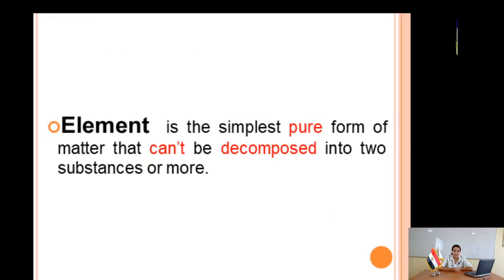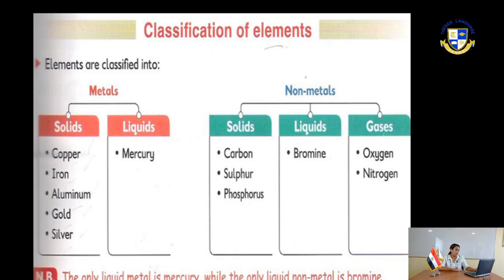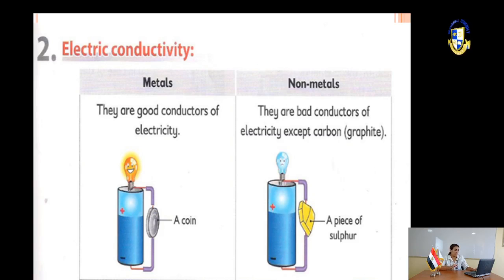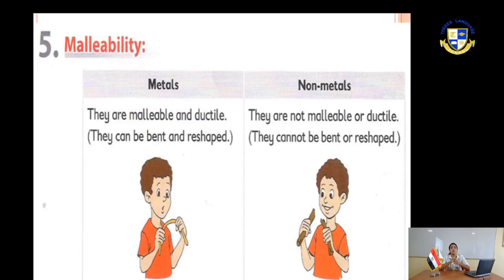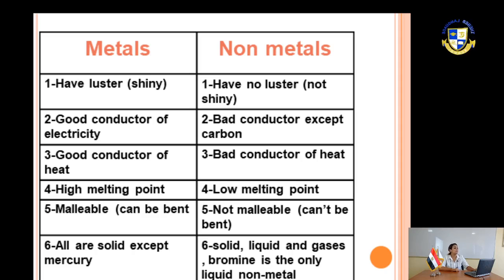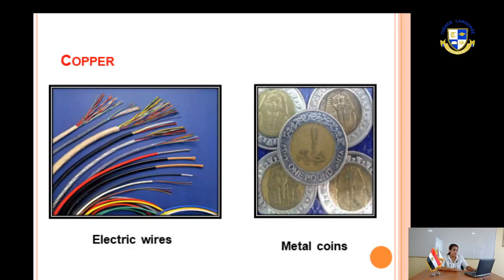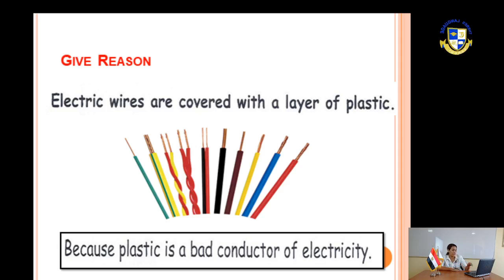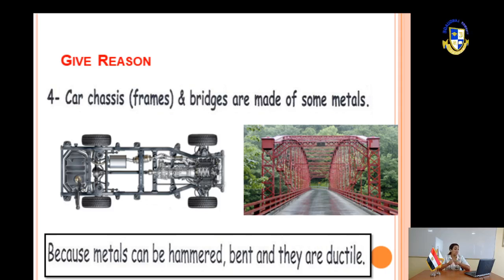Primary 4 |Science| Unit 1 lesson 3 Week 7 (2020-2021)